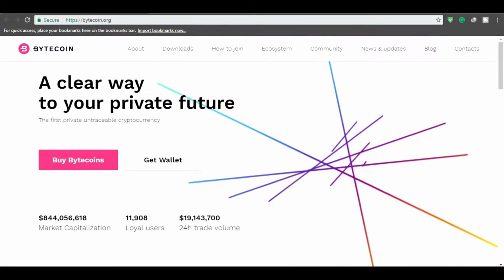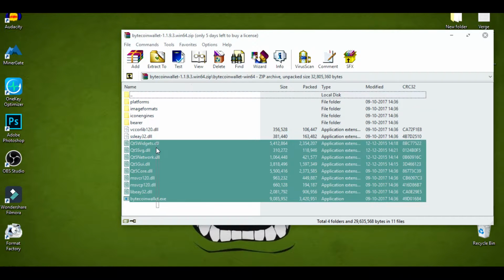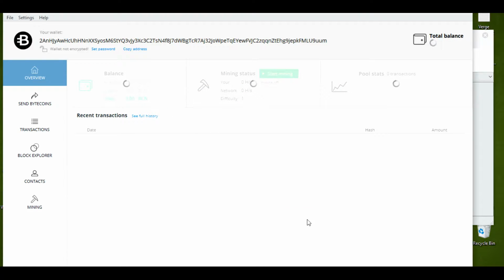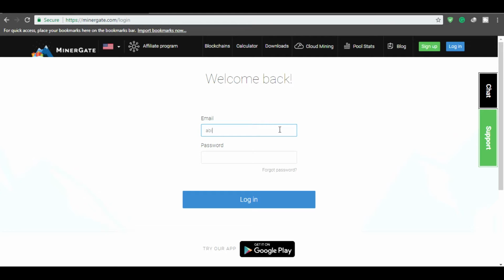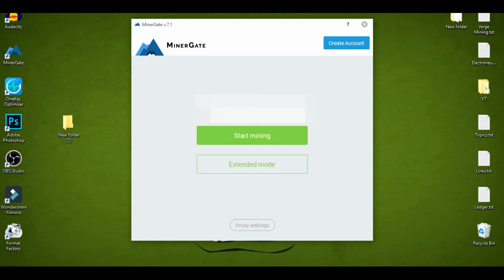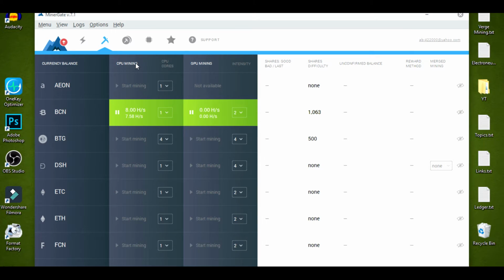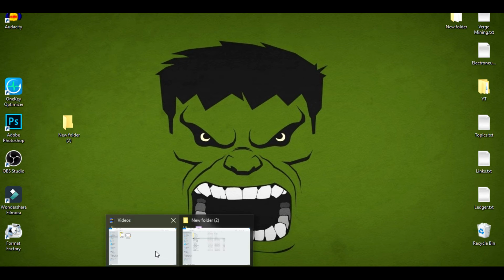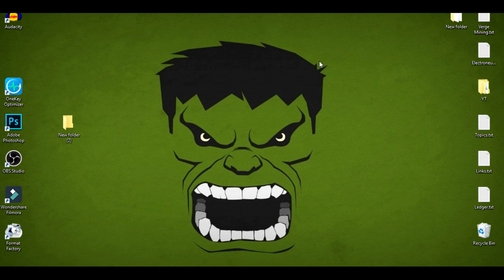Bytecoin Mining - How To Mine Bytecoin (BCN) On PC Using CPU And GPU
Hey,
In this video, ill be showing you how to mine Bytecoin on pc with the help of your CPU and GPU.
Bytecoin mining could be profitable at the moment so you mine some and store it for free?

CLOUDMINING
Genesis Mining

EXCHANGE
Coinbase

HARDWARE WALLET
Ledger

BTC » 1LZwNzyA22v33vxYAwpzbQZqHY3qLyntLT
ETH » 0x9eb4CF628d1842a924C94A8a7C40fD05c0597C47
LTC »  LhwrYVnrJ3G7HmYCtsu8qfMaZnh5YbXdxa

Happy Trading!!
Crypto 360